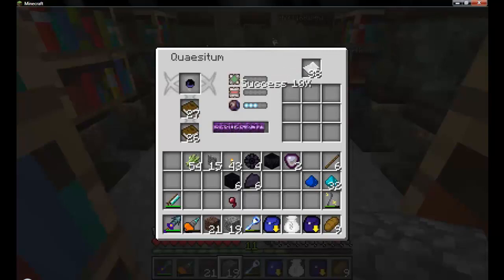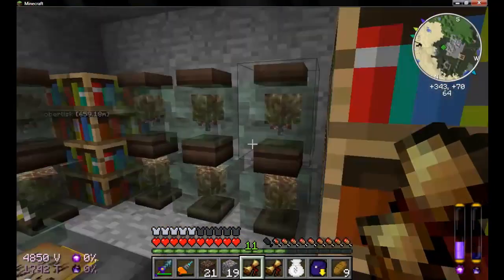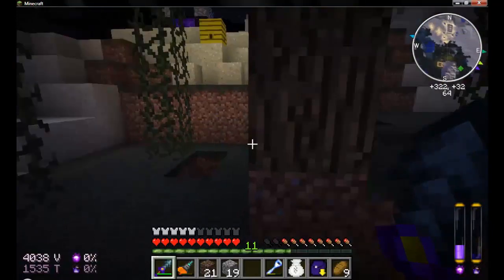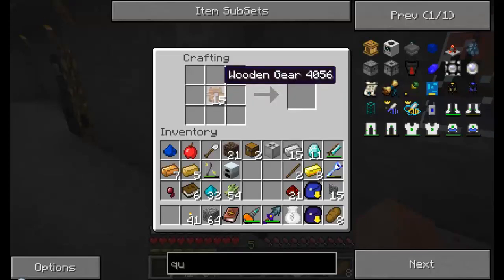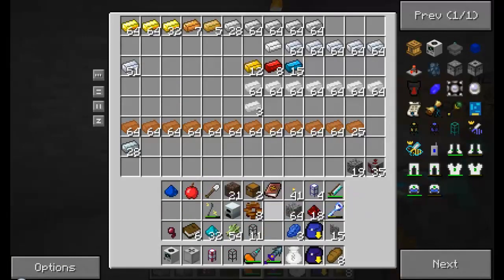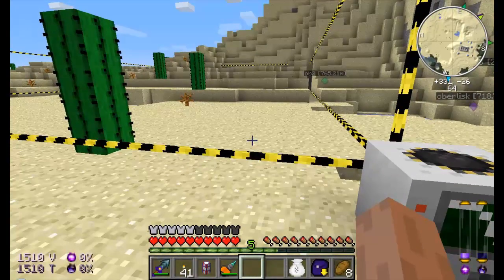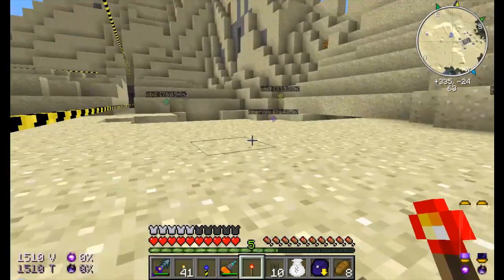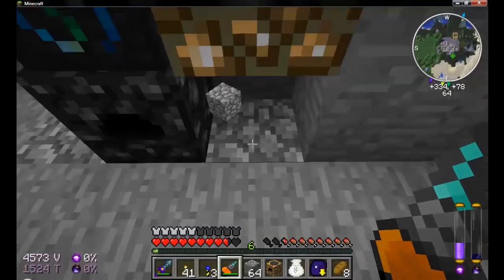NEW LETS PLAY WITH TECH MODS PT35 HD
Hi quarry and a bit of EE2 for you to sink your teeth into hope you enjoy
LordR